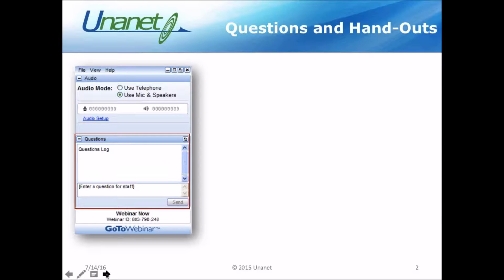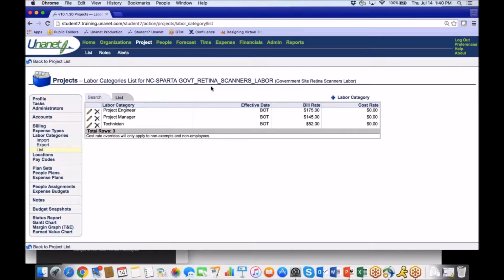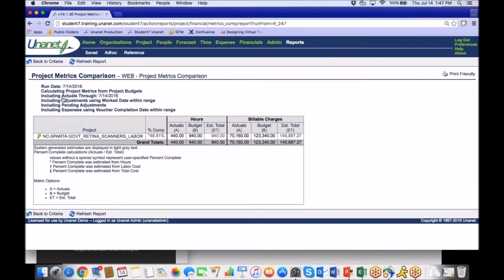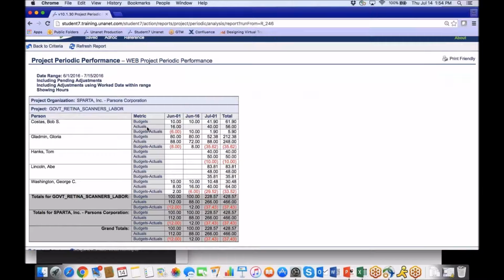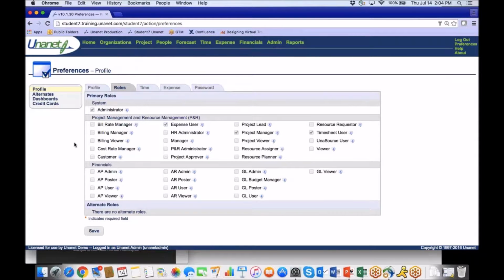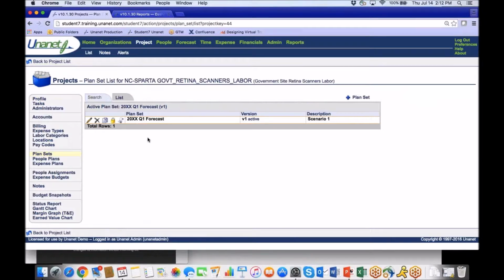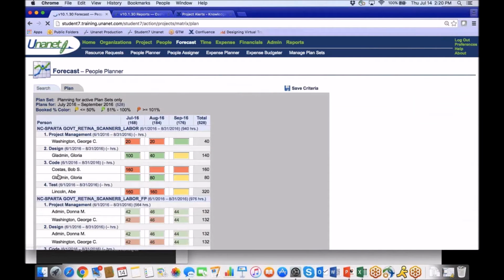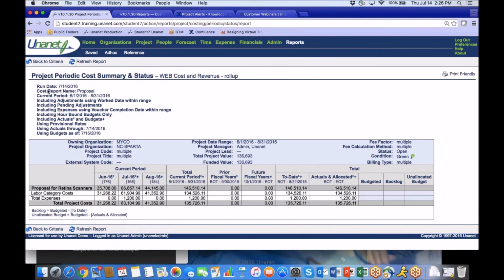Unanet Foundation Series: 4 Steps to Managing the Progress of your Project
The next episode in the Foundations Series training will present how you can manage the progress of your projects in Unanet.

This presentation will demonstrate the four key financial metrics and the reports that will allow you to track the progress of the projects, remain aware of deadlines, and assess your project budget with real-time data. You will understand if you are about to leave money on the table, and when to ask the customer for more money, if needed.